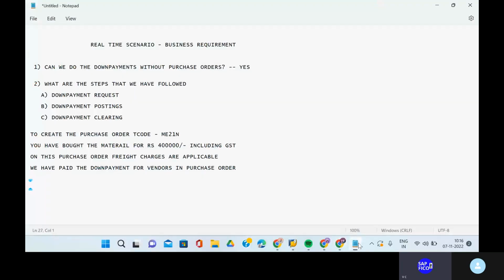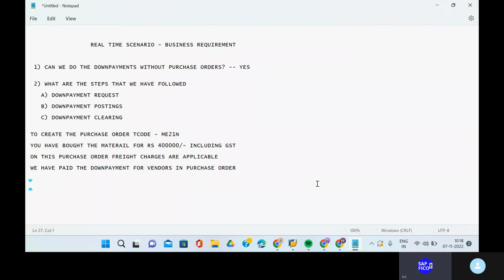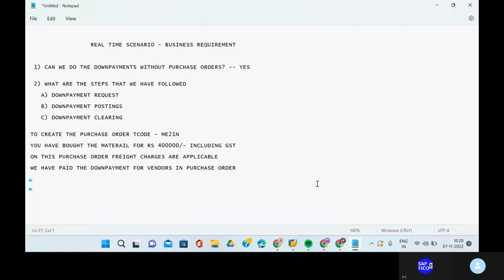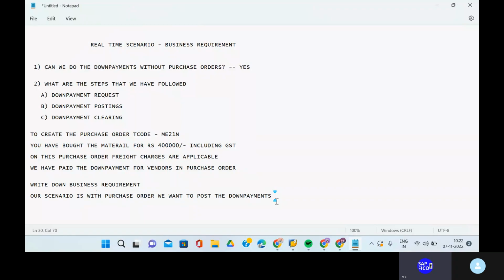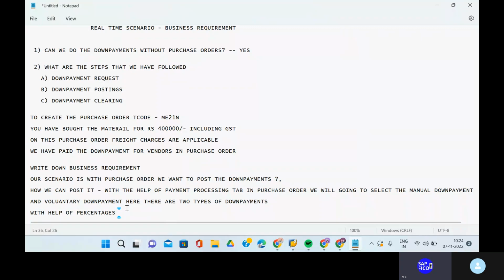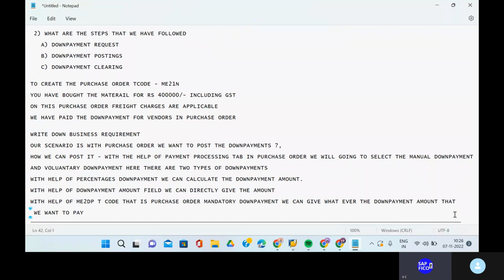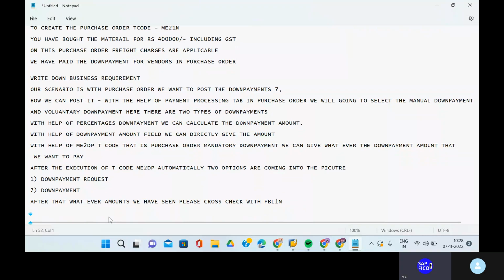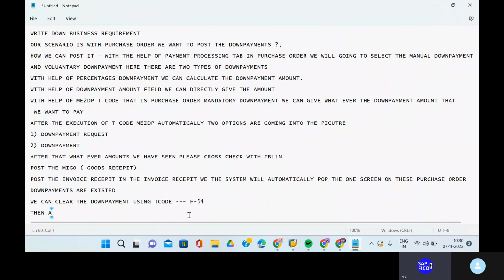REAL TIME SCENARIO PURCHASE ORDER WITH DOWNMPAYMENT WITH PAYMENT PROCESSING, SAP ECC AND S4 HANA